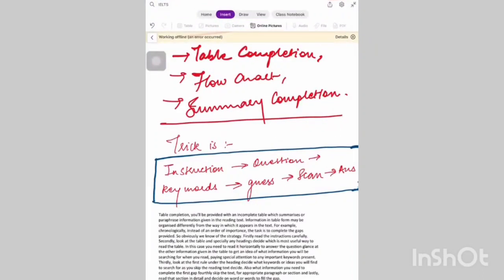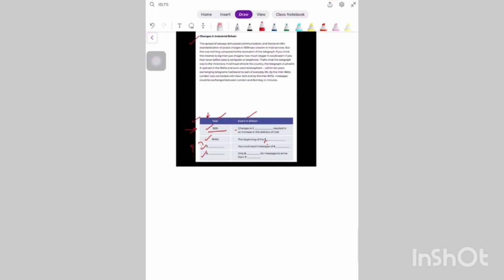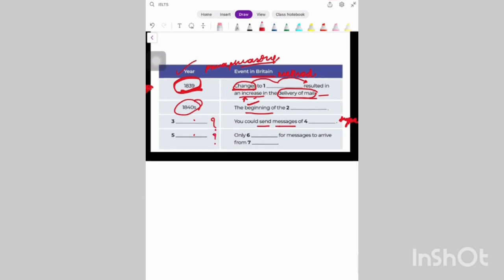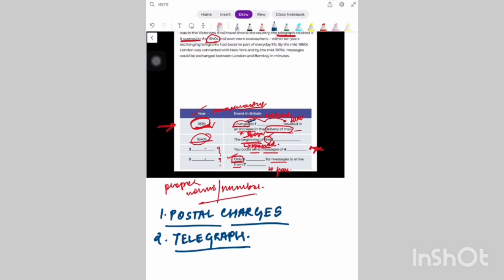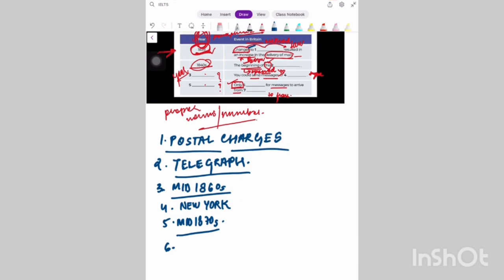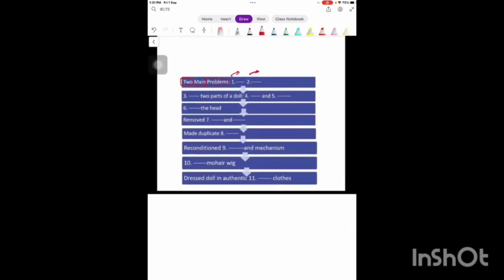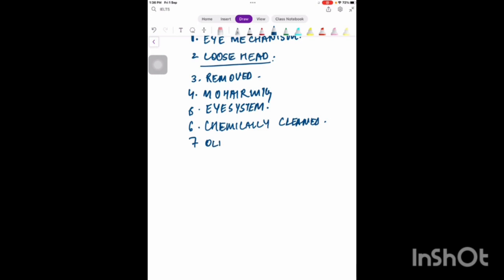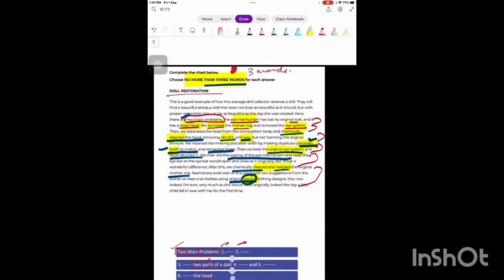IELTS I ACADEMIC READING TEST I TABLE COMPLETION & FLOW CHART TYPE QUESTIONS I BAND 9 TIPS I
In part 5 of this video lecture series, we will study about flow chart, table comepletion type questions.